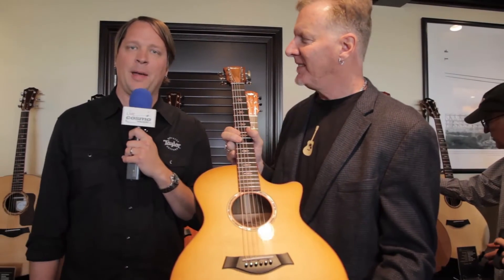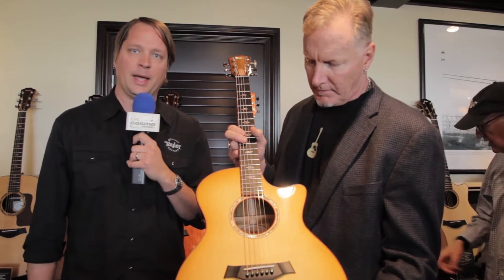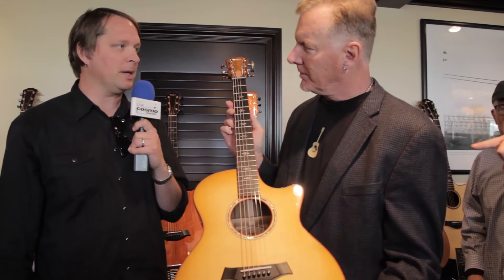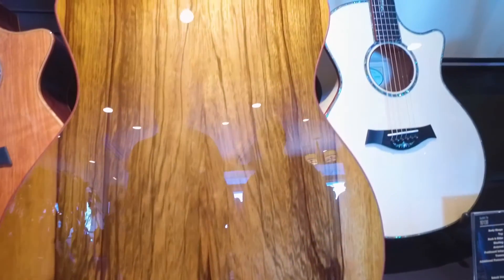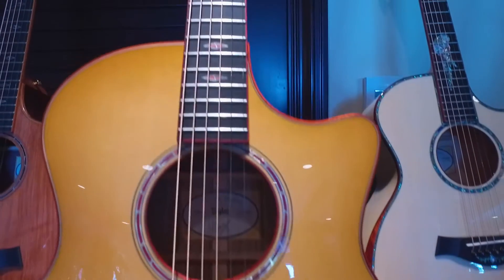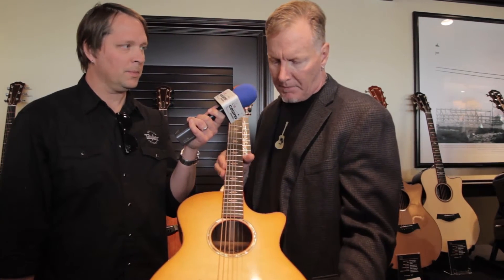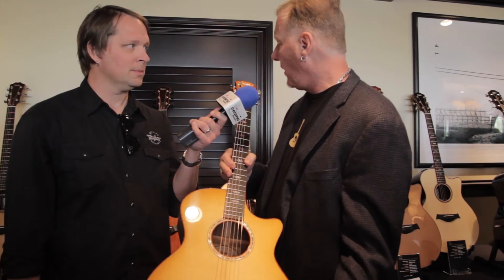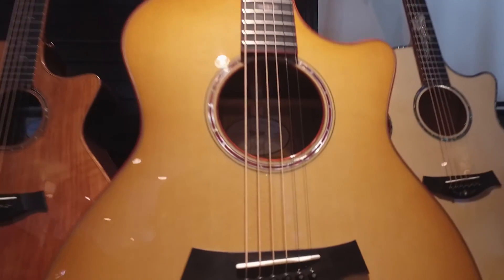Taylor Custom Korina Grand Auditorium Acoustic Guitar - Cosmo Music at NAMM 2017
Michael Lille and Aaron Dablow from Taylor Guitars show us the Cosmo Music exclusive Grand Auditorium Acoustic Guitar made of Korina.